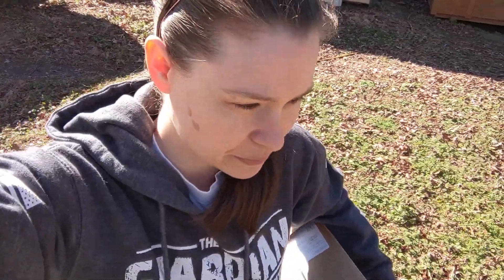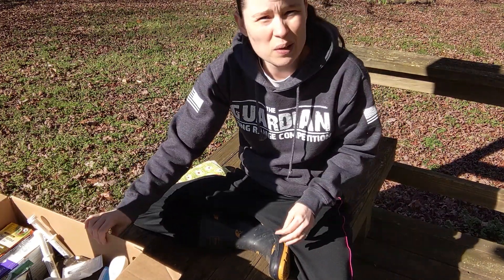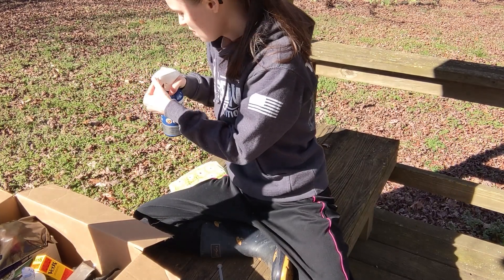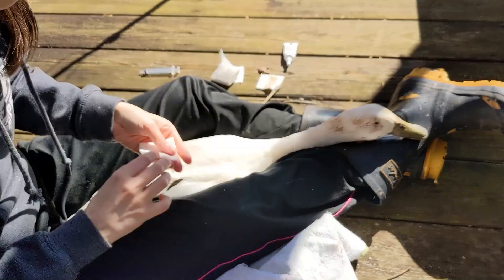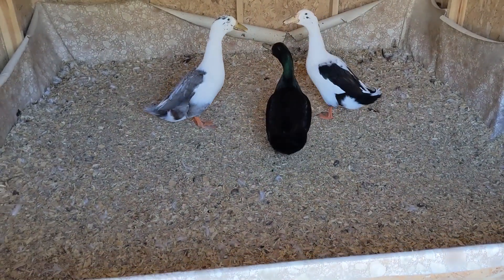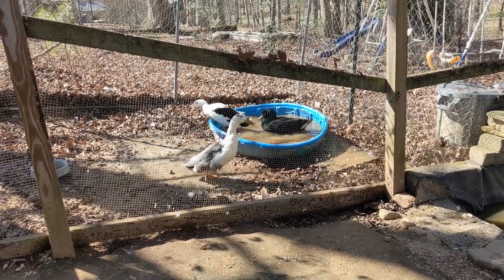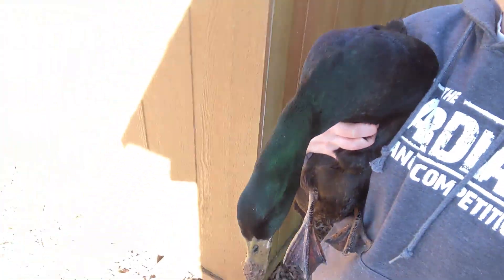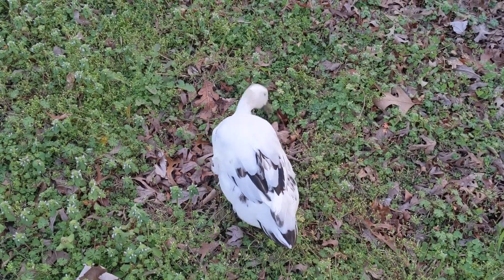Why Duck First Aid Kits are Extremely Important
Poor Willow sustained injuries from one or more of my male ducks. She has lacerations to the back of her neck and her right eye. I was able to treat these injuries at home with the help of my duck first aid kit that I keep on hand at all times. Below are all the items I find essential to have in my kit and ideally you should check your items every 6 months and replace anything expired so you are always prepared for an emergency!

- Disposable gloves
- Non-stick gauze pads
- Vetericyn antimicrobial hydrogel
- Gauze pads 2”x2”
- Saline for sensitive eyes
- Vet Wrap
- Sav-A-Chick Electrolyte
- Vet Rx
- Bandage Scissors
- Styptic Powder
- Liquid Bandage
- Birdie Booties
- Epsom Salt
- Povidone Iodine Solution
- Cotton Balls
- Nail trimmers

If you don’t know who each duck is, check out our "Meet the Flock" video

Chapters:
0:00 Intro
1:51 First Aid Kit
4:30 Willow’s injuries
4:58 Treating Willow
7:01 Separating the male ducks
8:33 Update on Willow
11:12 Bloopers